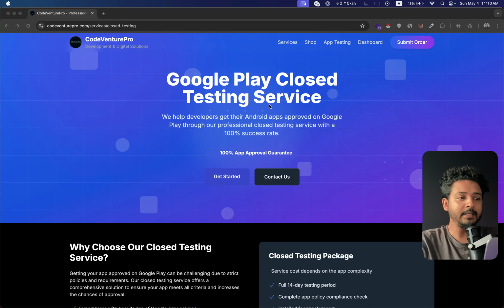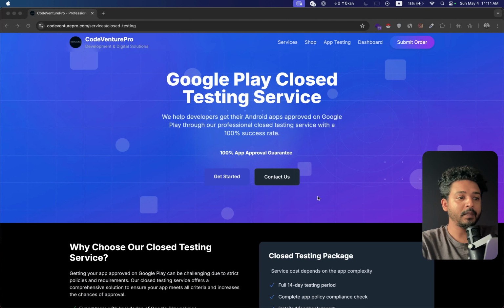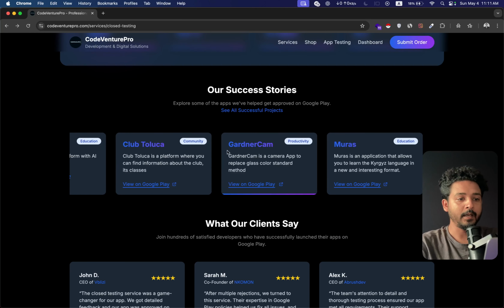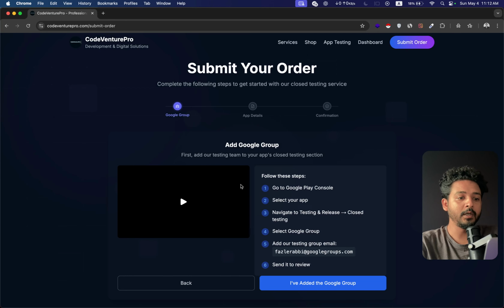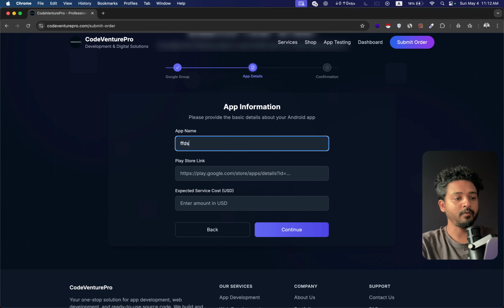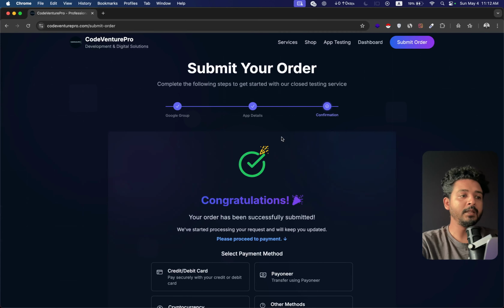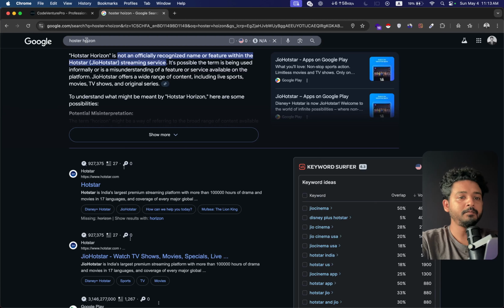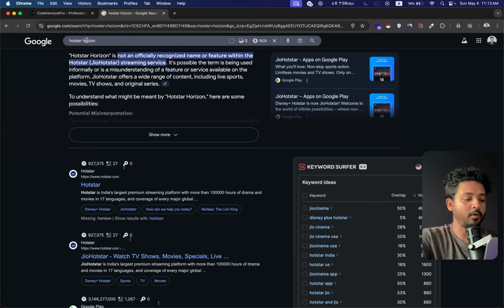With custom domain build website using AI | Fazle Rabbi